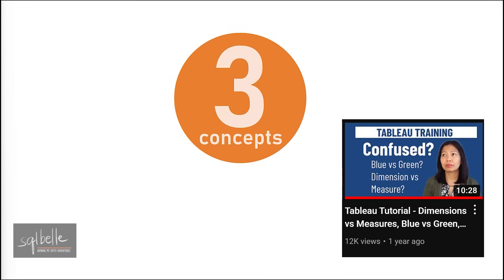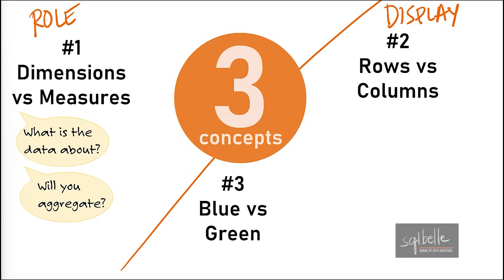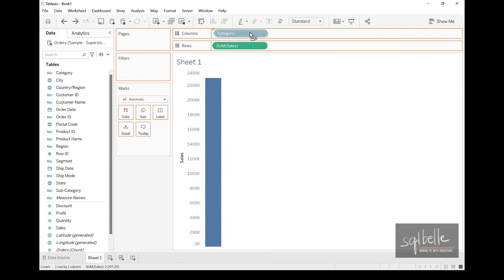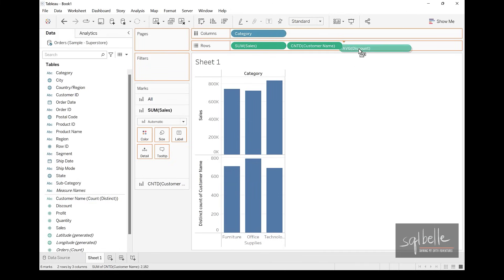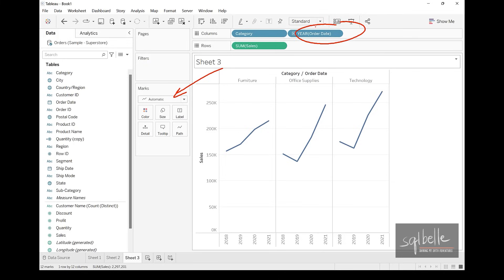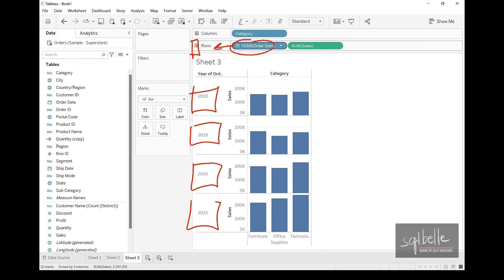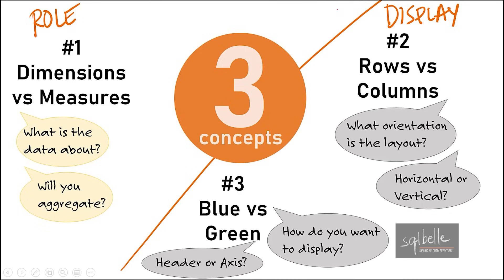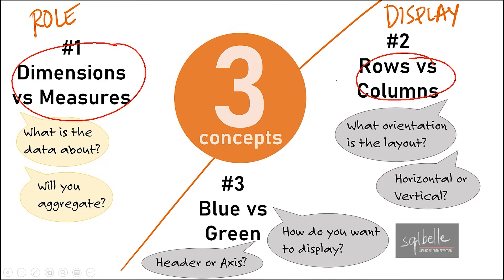Tableau Tutorial for Beginners - 3 Important Concepts you NEED to know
Original Video:
Tableau Tutorial - Dimensions vs Measures, Blue vs Green, Discrete vs Continuous | sqlbelle

These are 3 of the important foundational concepts to understand when you are starting in Tableau. These are critical in understanding how Tableau works, and knowing these will save you a lot of frustrations and headaches later on.

Chapters
0:00  - Intro
2:09  - Data Role vs Display
2:41  - #1 : Dimensions vs Measures
9:52  - #2 : Rows vs Columns
13:38 - #3 : Blue vs Green (or Discrete vs Continuous)
21:06 - Recap